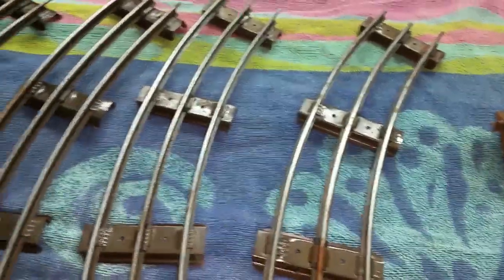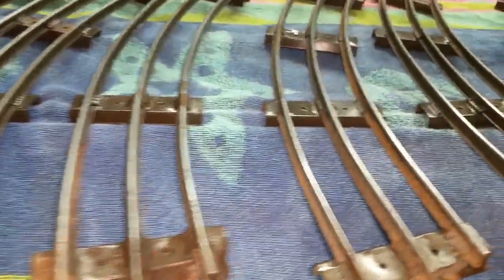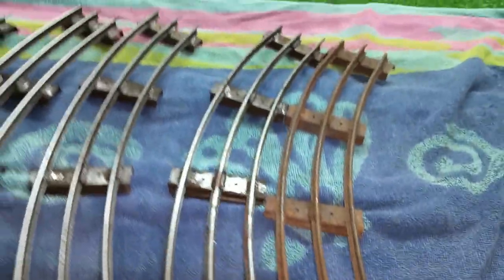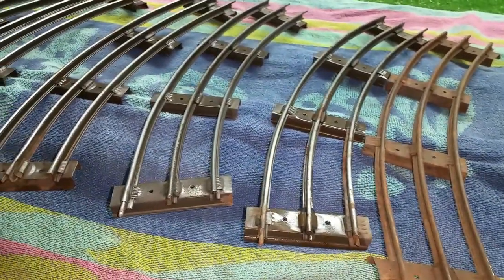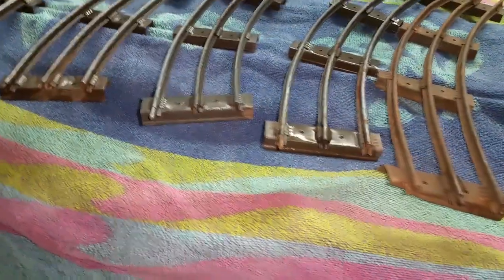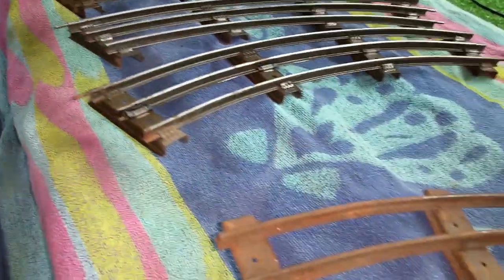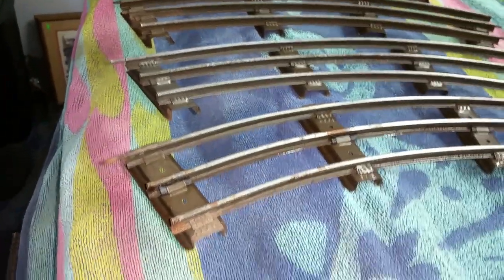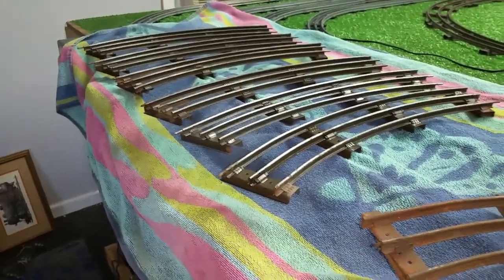LIONEL STANDARD GAUGE CURVE TRACK / DERUSTING IN 5 % WHITE VINEGAR / 6 / TRACK IS READY TO RUN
i have PROVEN that 5% white vinegar will derust even the worst track you can find. in this case 60 hours and the track is ready to run. this track was junk. opens lots of possibilities for really CHEAP layouts. it isnt pretty but it runs like new track.